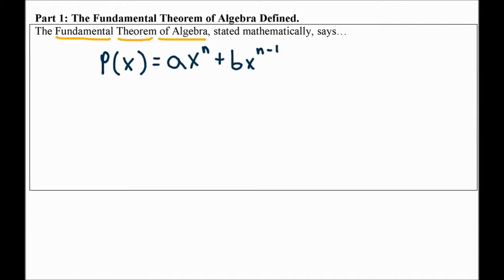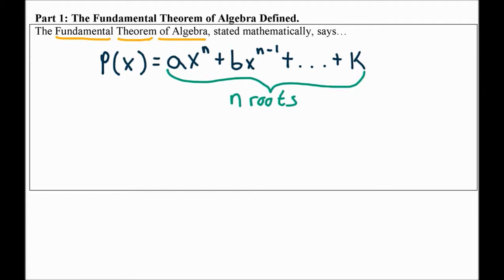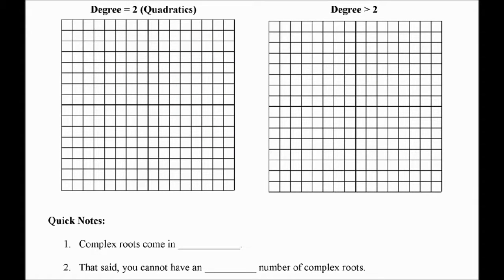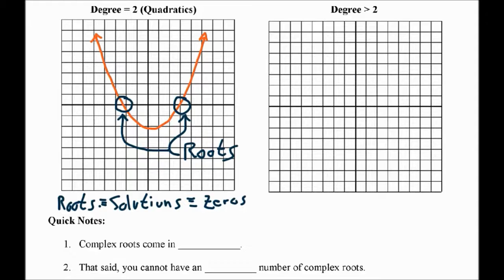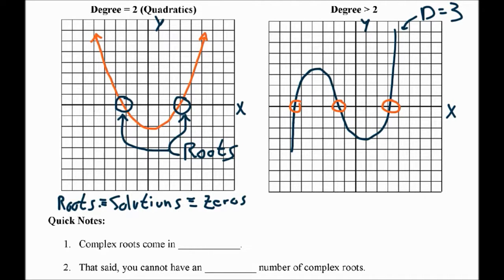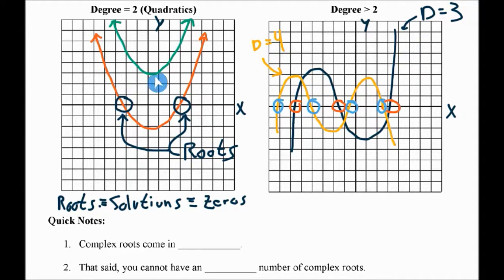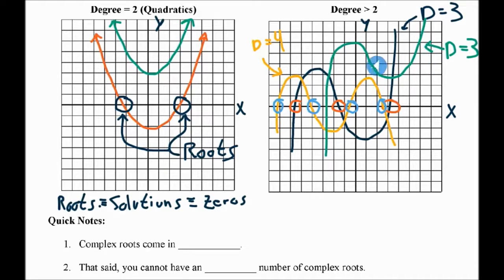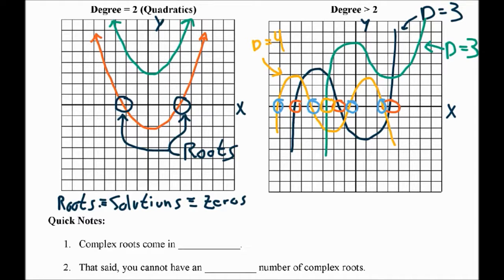Introduction to the Fundamental Theorem of Algebra